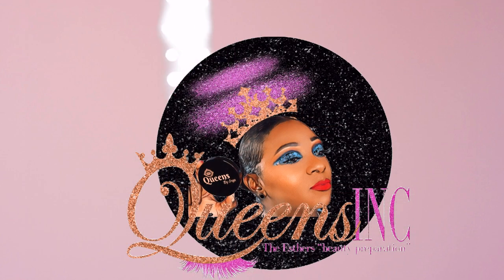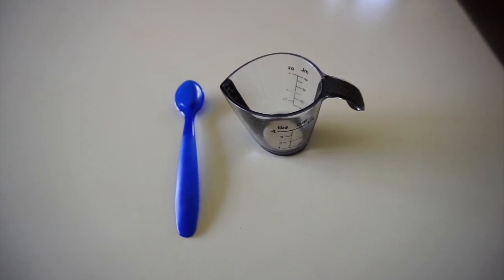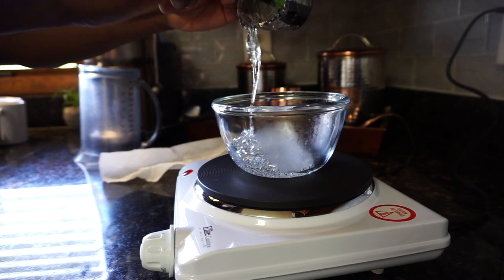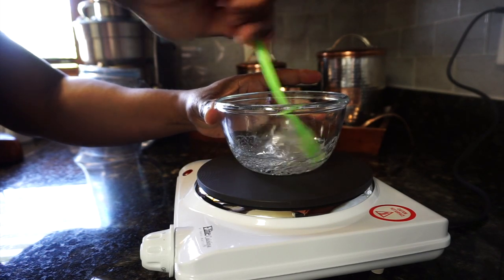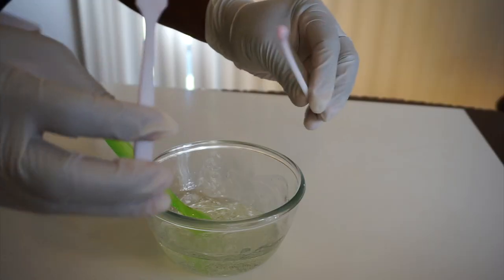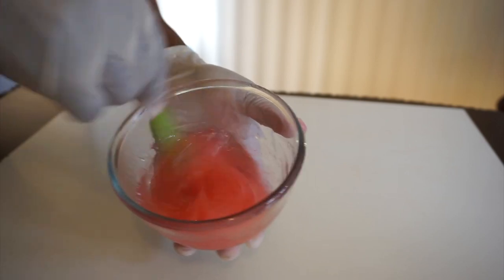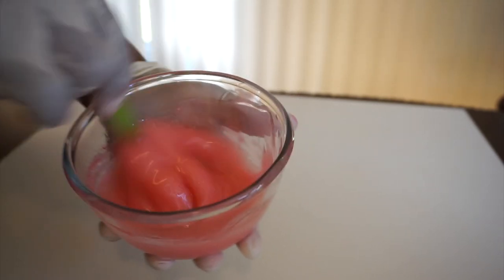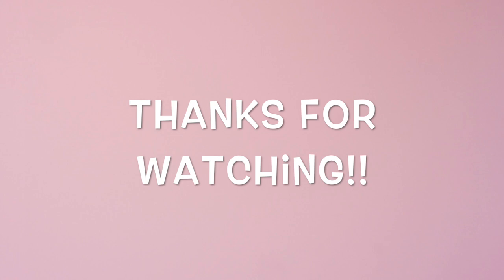HOW TO MAKE LIPGLOSS: THE BASICS OF MAKING LIPGLOSS WITH MEASUREMENTS (STEP BY STEP) VERY DETAILED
Hi Everyone,
I'm doing an updated video on HOW TO MAKE LIPGLOSS AND THE BASICS OF MAKING LIPGLOSS WITH MEASUREMENTS.  This is an updated video but you can also go through some of my older videos and watch how I started out making glosses and the changes I made.  Hope you enjoy!

Ingredients:

2 ounces Versagel gloss base
1/2 ounce Grapeseed Oil
1/2 ounce Fractionated Coconut oil
1/2 ounce Vitamin E
1 tsp hydrogenated polyisobutene
1 tsp Octyldodecanol
1-3 drops flavoring oil using Pipettes or bottle squeezer drops
Mica and Lip Colorants at your preference